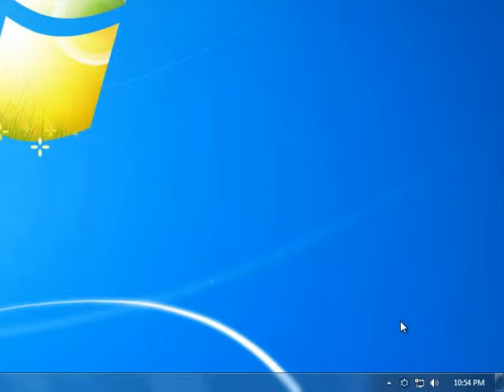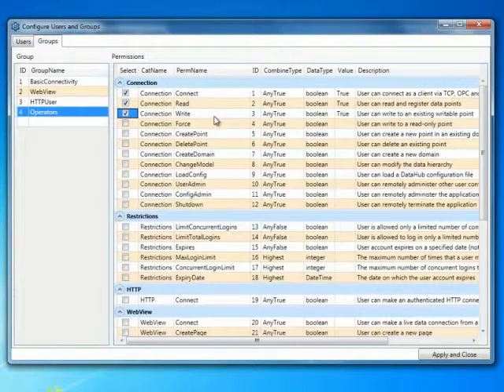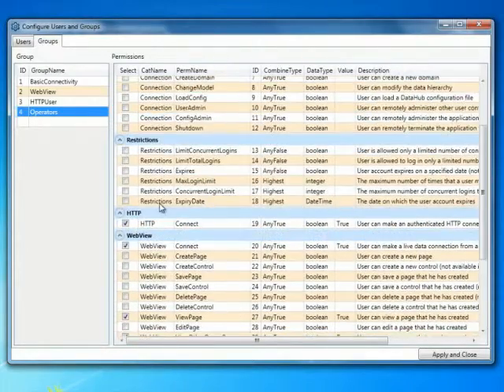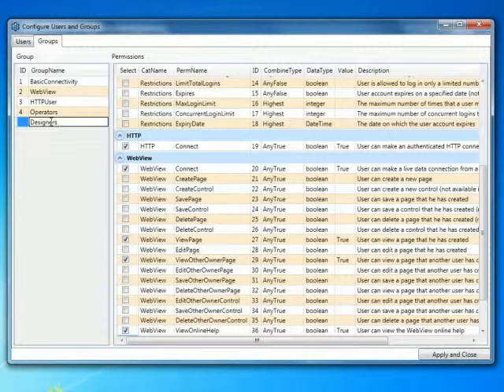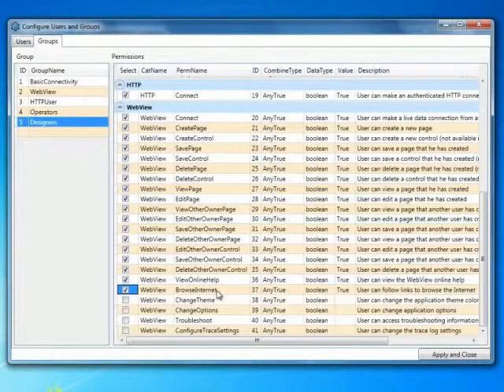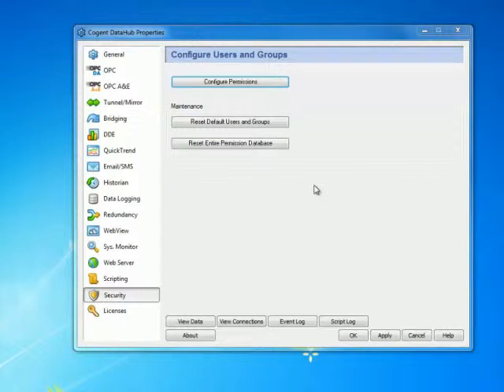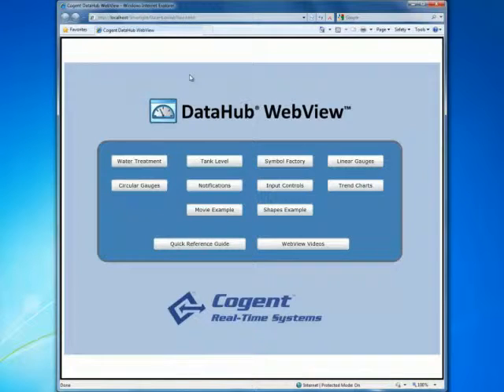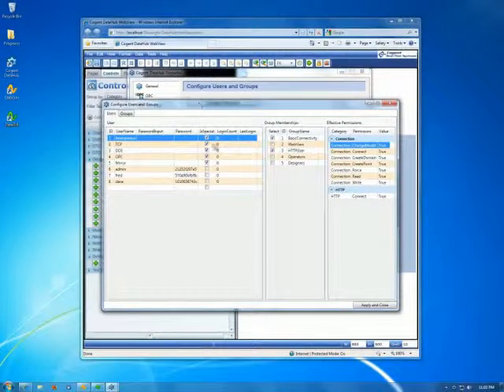Configuring User Login Permissions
This video walks through how to create users, assign users to groups, create groups and set group permissons including view only, editing, adding and deleting controls in WebView.